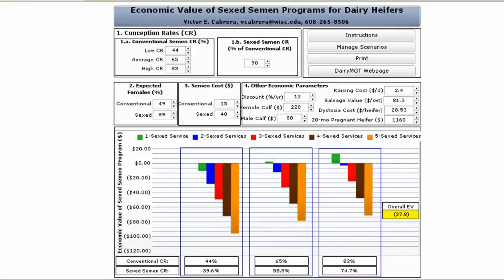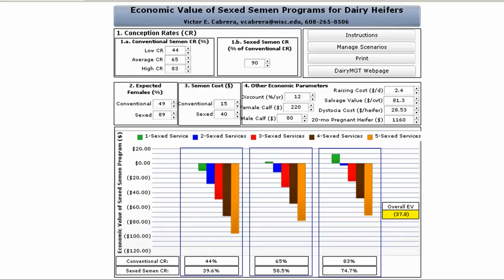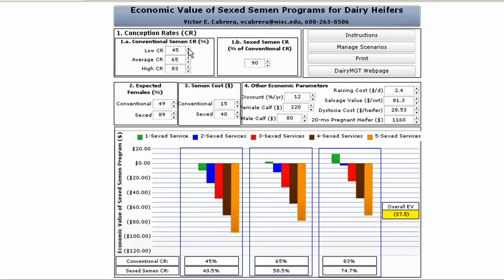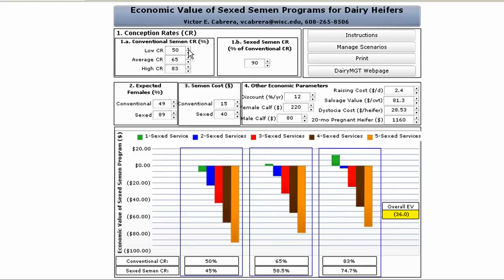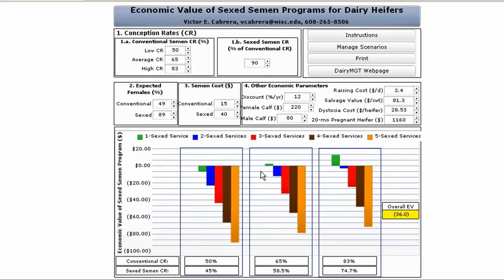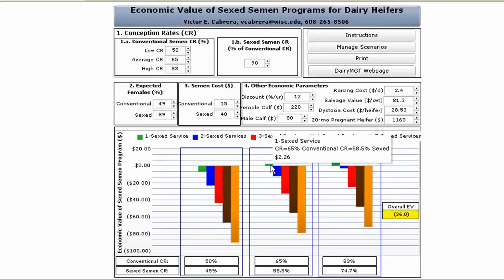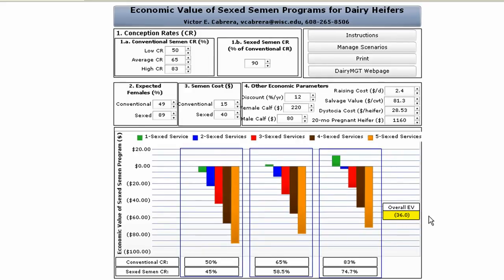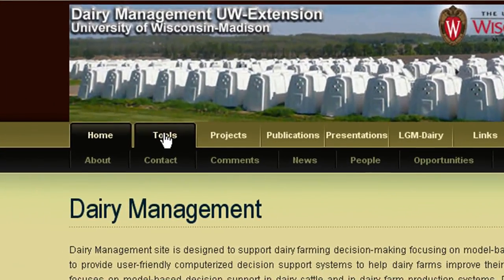Sexed Semen.mov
Evaluation of using sexed semen in dairy heifers.